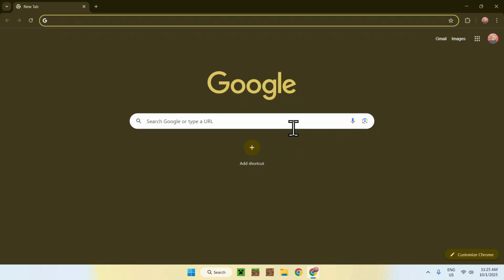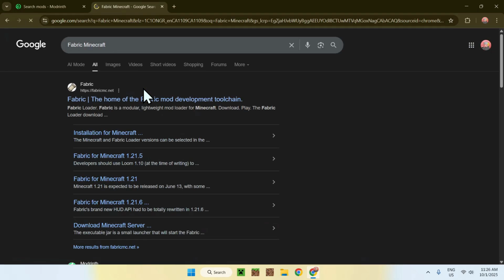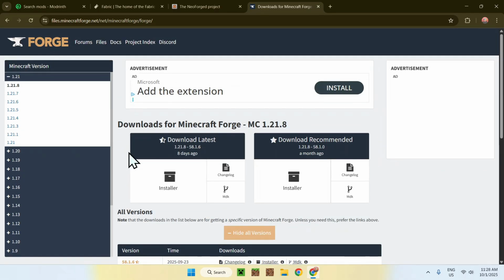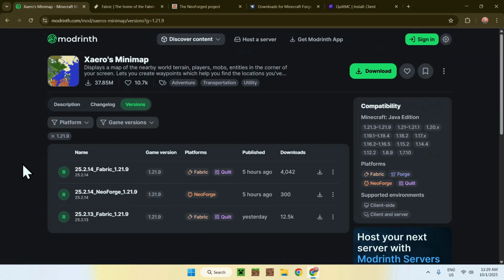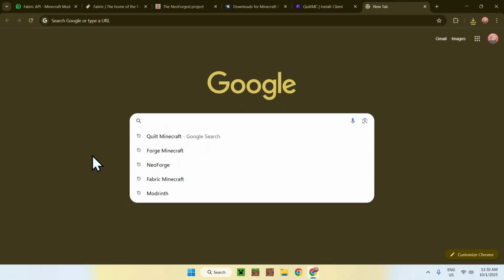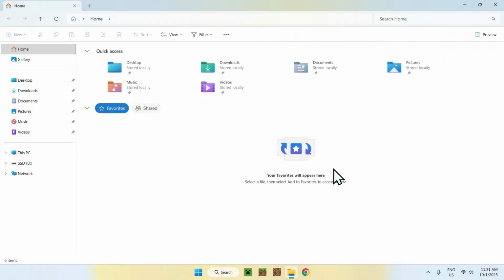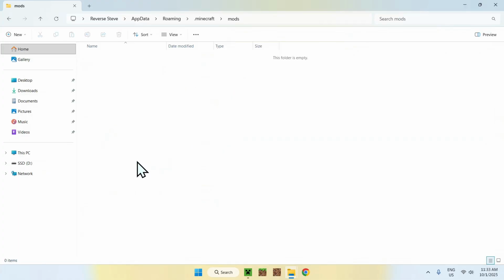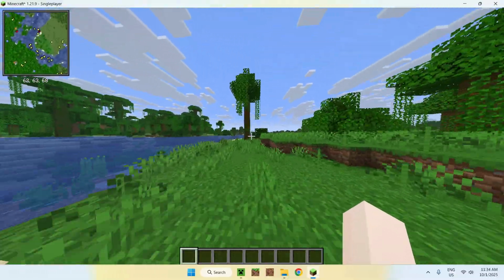How To Download And Install Mods For Minecraft Java 1.21.9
[ Information ]
Mods modify how Minecraft runs, from adding new mechanics to new visuals, mods change how the game works. In this video you will learn how to download mods for Minecraft Java. The Modrinth website has a lot of different modifications for different Minecraft features such as mods, shaders, datapacks, resource packs and modpacks in one simple place.

[ Minecraft Java Mods 1.21.9 Categories ]
How To Download Mods In Minecraft 1.21.9
How To Download Mods In Minecraft 1.21
How To Fix Minecraft Mods Not Working
How To Add Mods To Minecraft Server
How To Add Mods To Minecraft Java
Add Mods To Minecraft In 1.21.9
How To Add Mods To Minecraft
How To Get Mods To Minecraft
Best Minecraft Mods In 1.21.9
Minecraft Performance Mods
Minecraft Mods Not Working
Minecraft NeoForge Mods
How To Mod Minecraft
Minecraft Fabric Mods
Minecraft Forge Mods
Minecraft Java Mods
Minecraft Quilt Mods
Minecraft Mods 1.21
Minecraft Shaders
Mods Minecraft
Minecraft Mods
Minecraft Java
Minecraft

- Finnvian